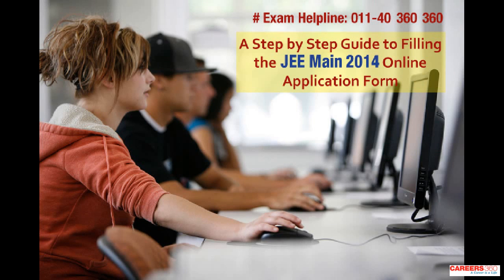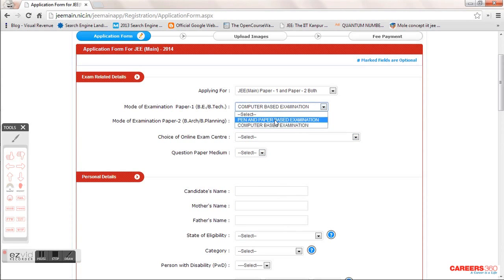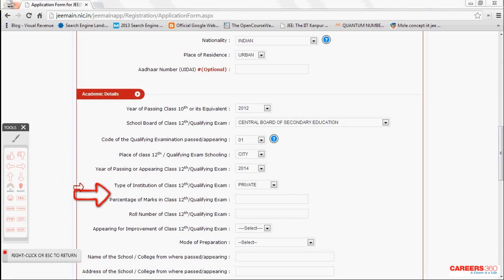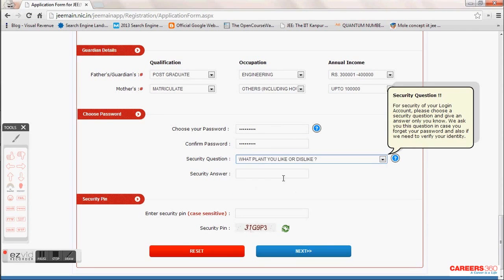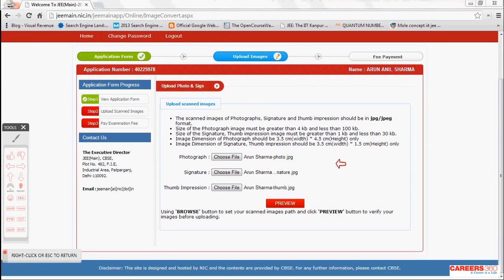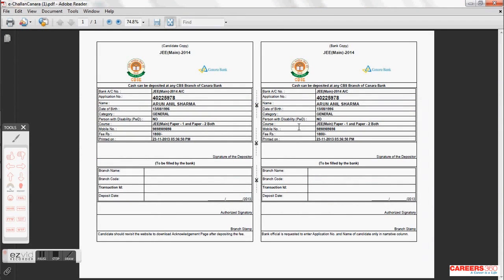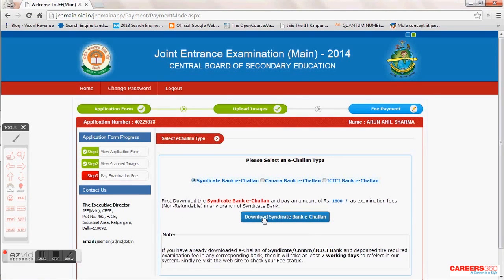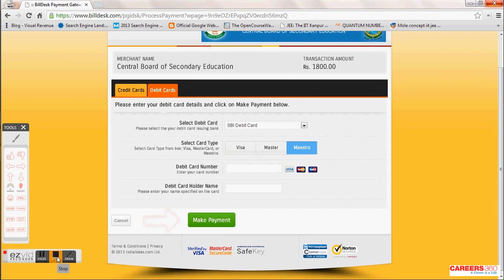How to fill JEE Main 2014 Online Application Form-Step by step guide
Step-by-step guide on How to Fill JEE Main 2014 Online Application Form.

Covers the most common doubts while filling the JEE Main 2014 Application.

IIT / JEE Knockout Crash Course
A personalized course to clear IIT / JEE, BITSAT exam with the access of Mock Test Series ( Physics, Chemistry, Maths ) Prepared by Experts, 250 Hours Videos & E-Lectures, 50,000+ Concepts & Topics, 17 Years Solved Papers, Most asked questions, personalized strength sheet and more. Get here

Have any exam doubt? Ask here (Qna)

Compare College - Compare up to 4 colleges based on your preferred course and get comparison on their ranks, fees, placements, seats, infrastructure and various other details.